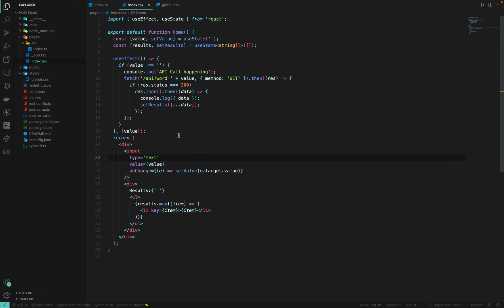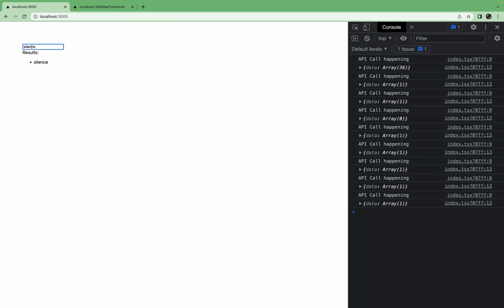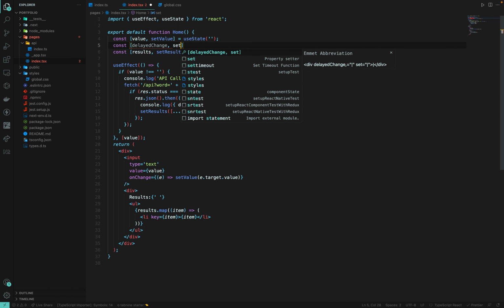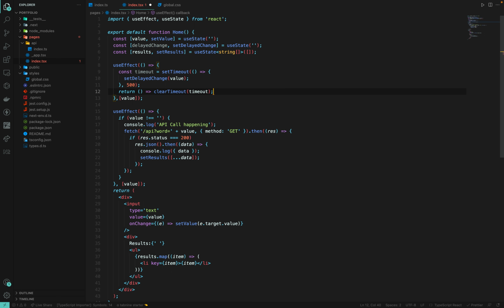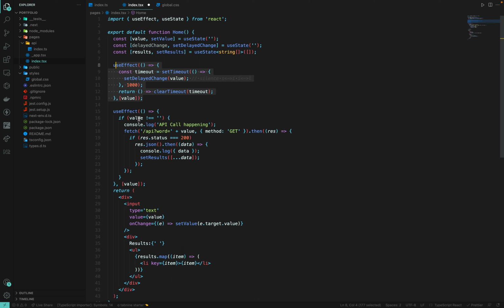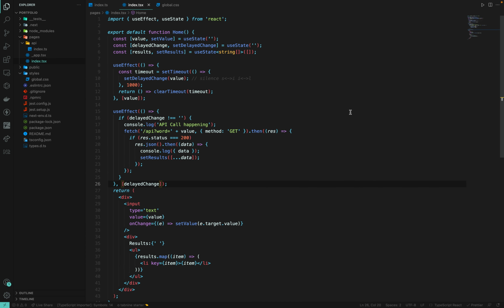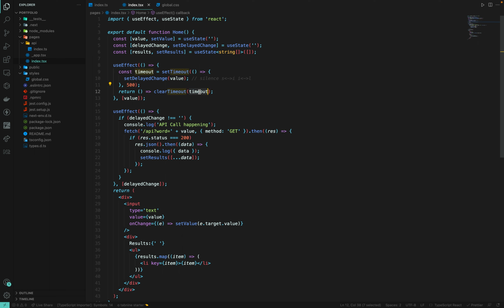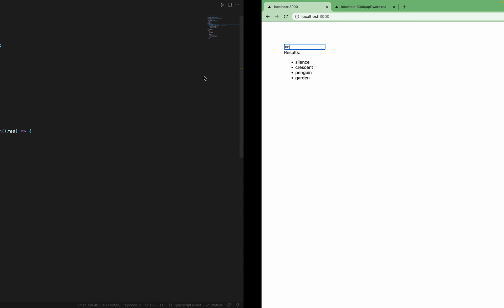Delaying API Calls React JS - using useEffect and delayed Change Variable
Hey everyone, In this video we will talk about delaying API requests in order to avoid heavy API spamming in React JS. I hope you will find this video useful and learn something new from this.